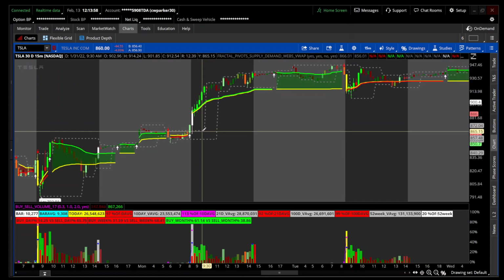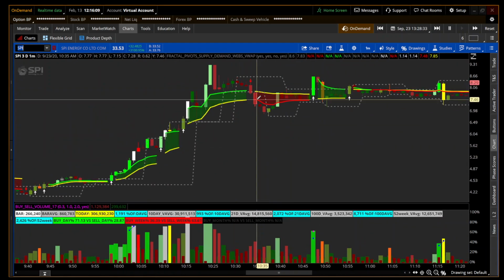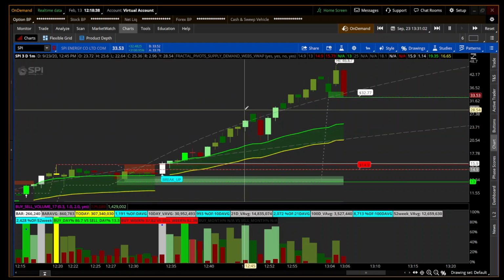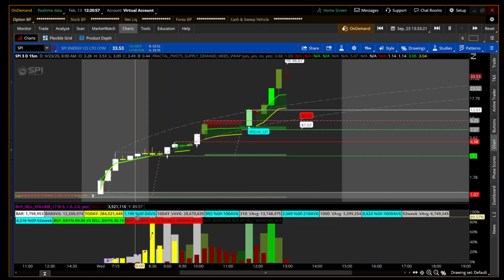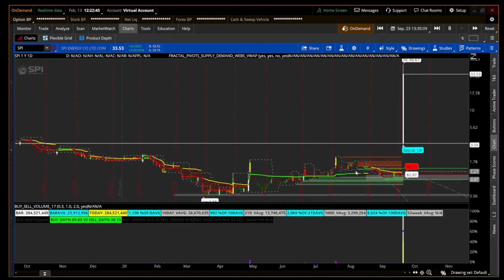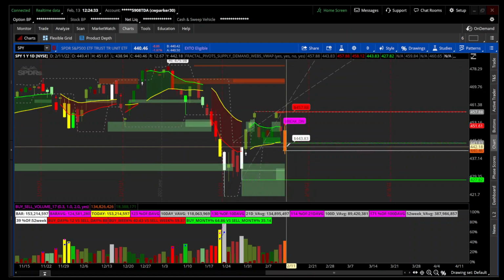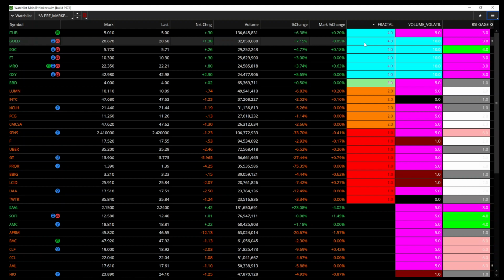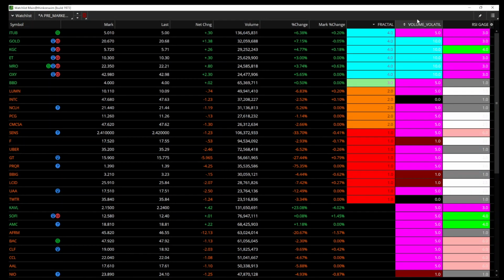thinkorswim Premium Fractal Supply and demand Bundle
The indicator creates supply and demand zones in accordance with  Bill Williams's book ‘Trading Chaos’. The indicator tracks a five-bar model, which is used to identify possible reversal points and detect the direction of the price movement. The indicator provides more reliable zones on higher time frames and displays fewer signals.
Premium Bundle:

*Premium Fractal Supply and demand indicator
*Fractal scanner
*Fractal watchlist
*Premium Buy Sell volume indicator
*Premium Buy Sell volume Labels

COPYRIGHT
- As this is a digital product, this cannot be returned nor refunded.